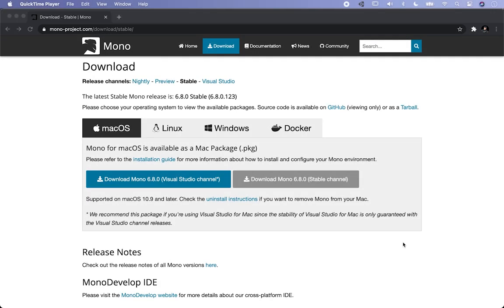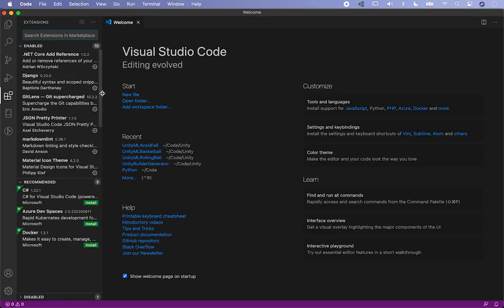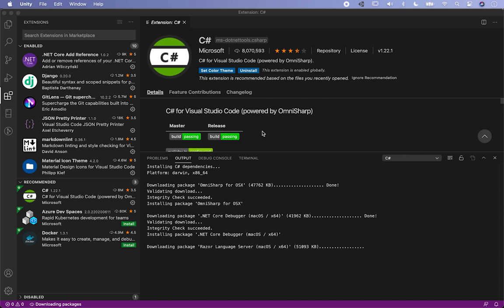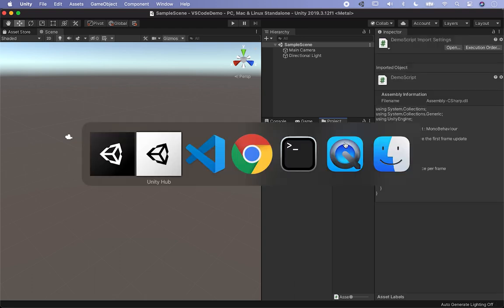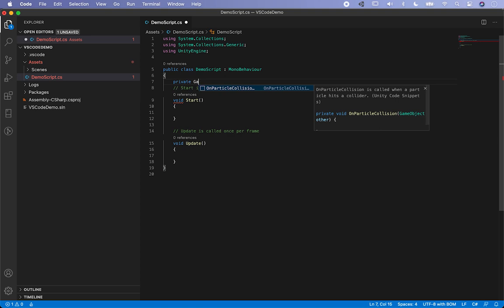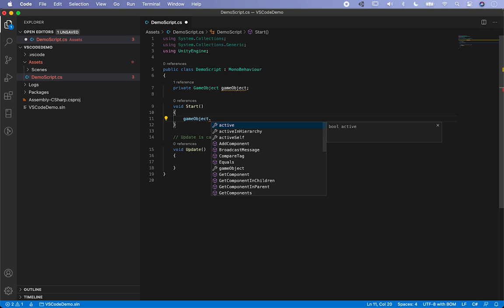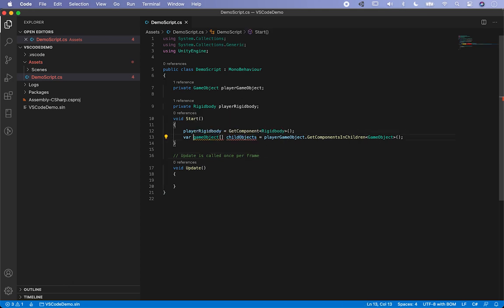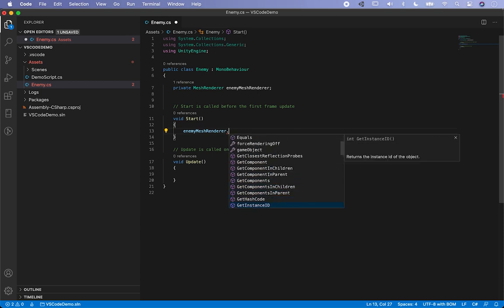How To Make Intellisense Work In VSCode With Unity?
I had a lot of questions from macOS users regarding Unity3d Visual Studio Code Intellisense not working in Unity3d, so today I provide you with all the steps needed to make sure it works for you as well.

MacOS Users:
1- Make sure to install Mono:
2- In VS Code Install the C# extension
3- In Unity use VSCode plugin version 1.1.3

Windows Users:
1- Make sure to install .NET Framework 4.7 or greater:
2- In VS Code Install the C# extension
3- In Unity use VSCode plugin version 1.1.3